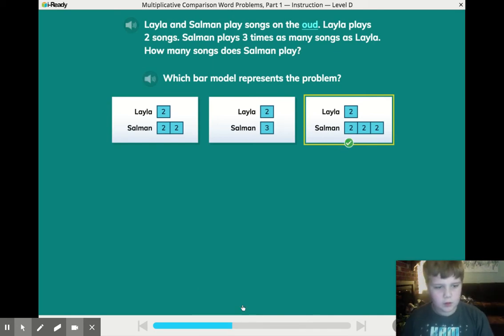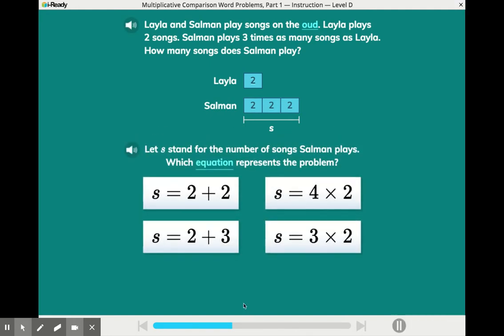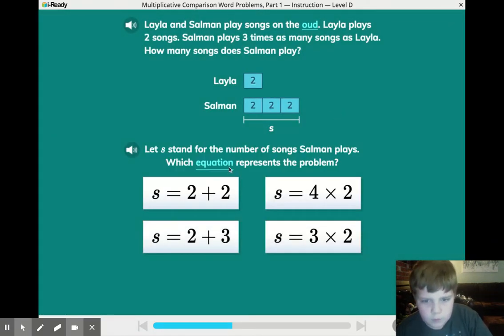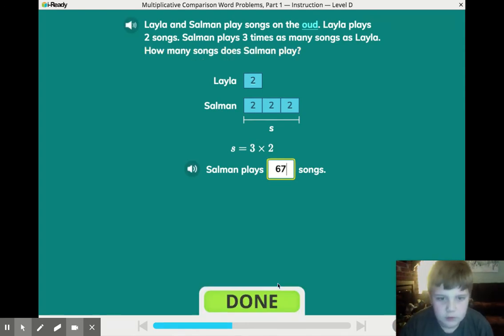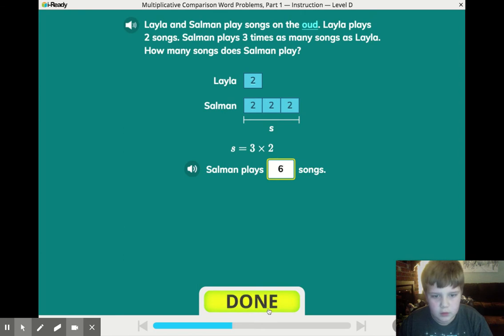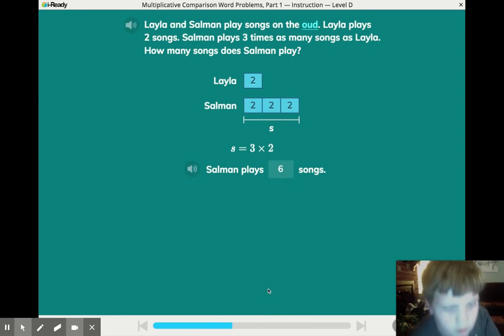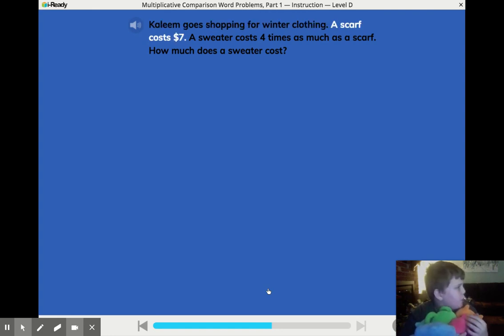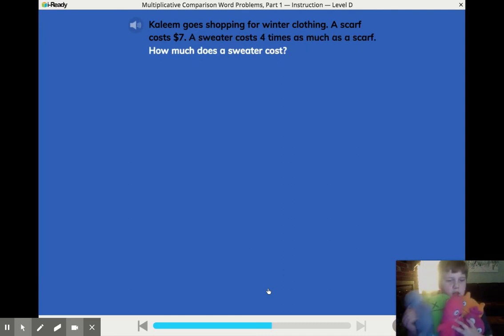WAGE ANSWERS THE QUESTION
Good Video